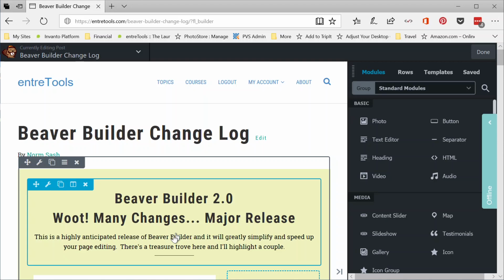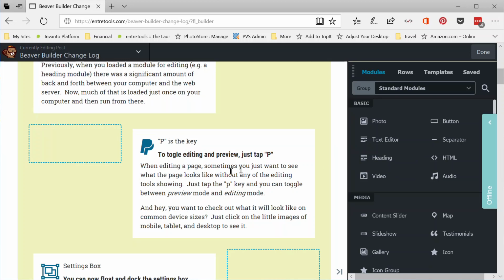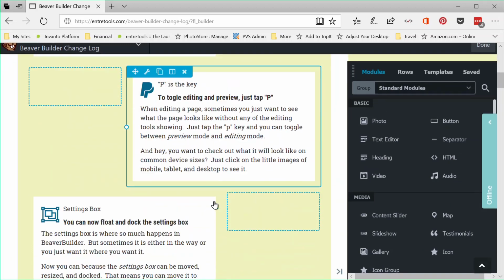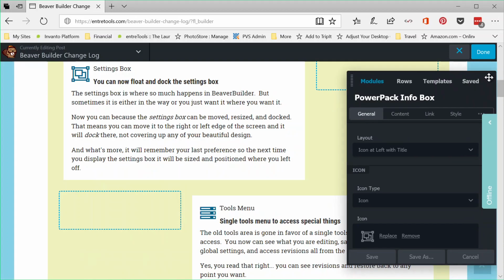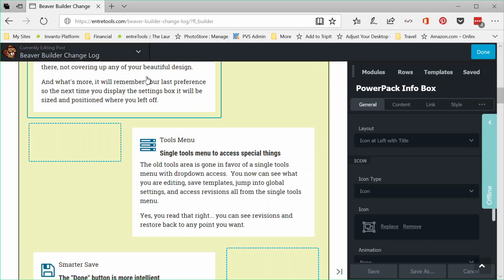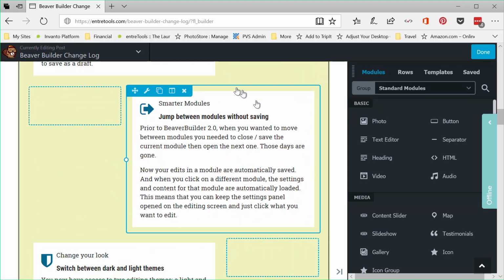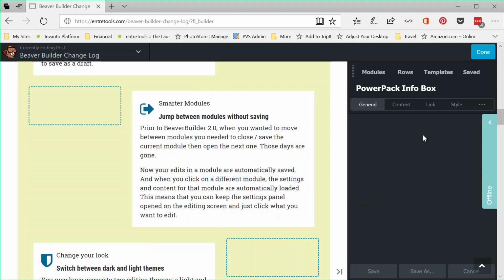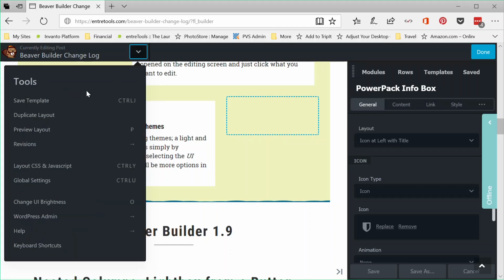BeaverBuilder 2.0 Release Walkthrough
Beaver Builder 2.0 is out with some great new features.  This is a brief highlight of some of the changes.